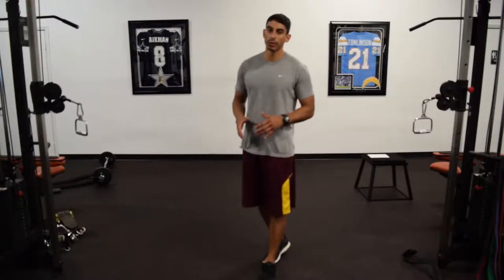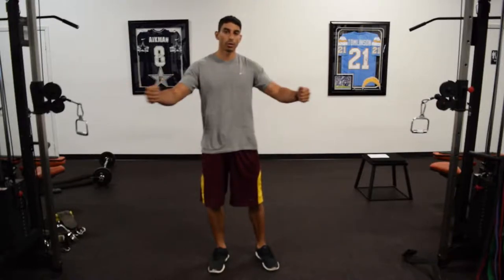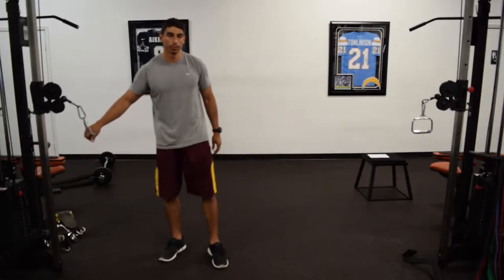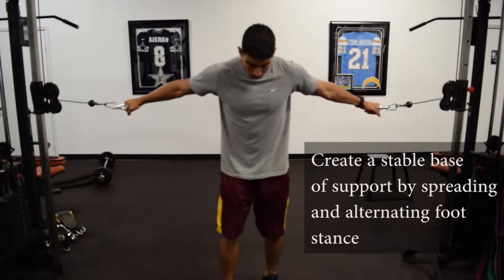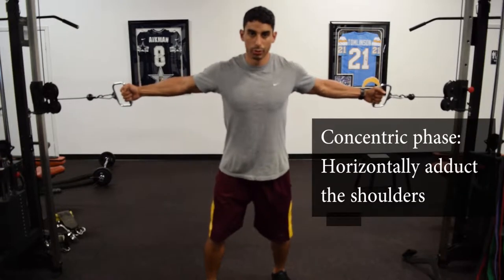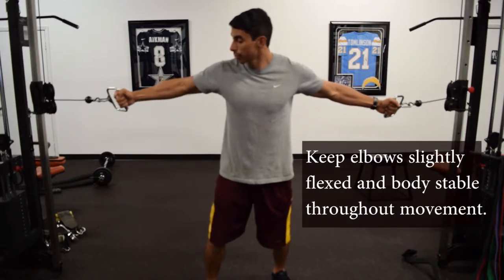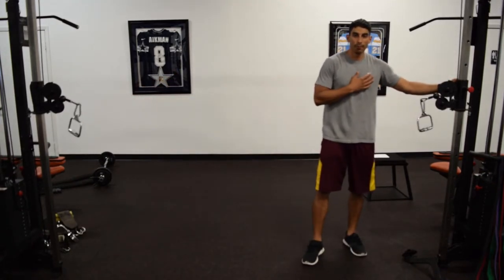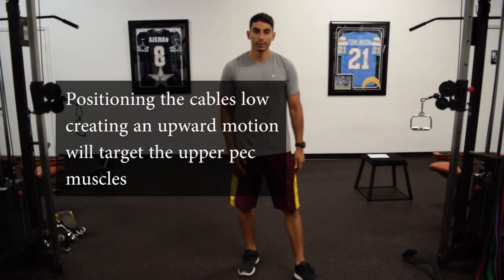How to Perform the Chest Fly: ACSM CPT Exam Prep